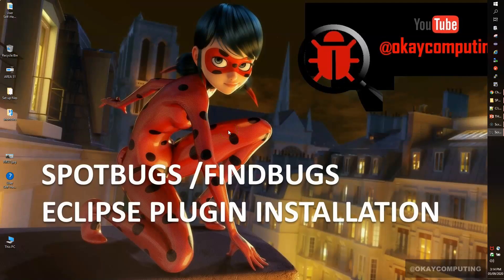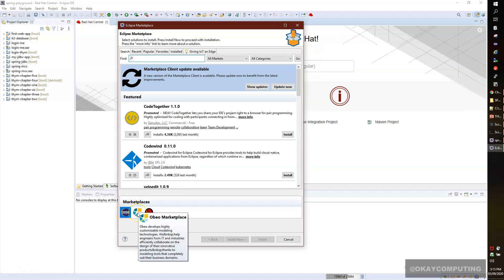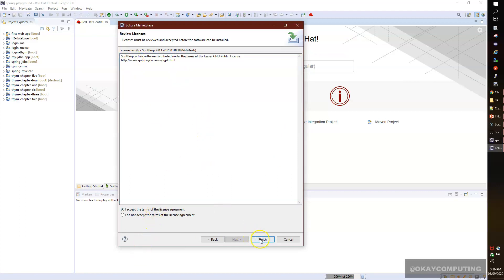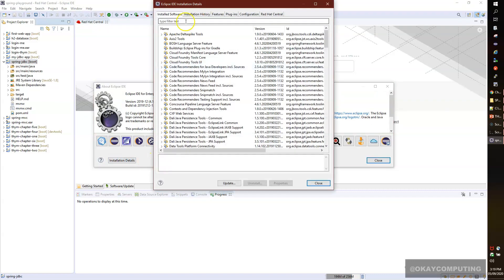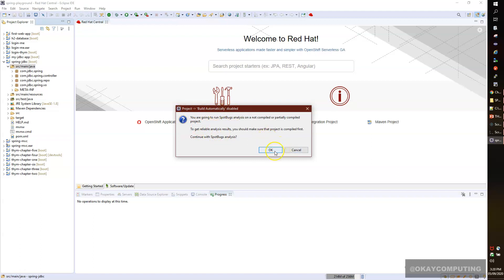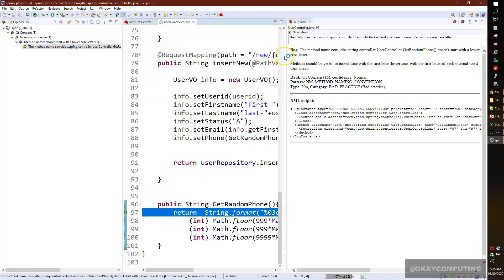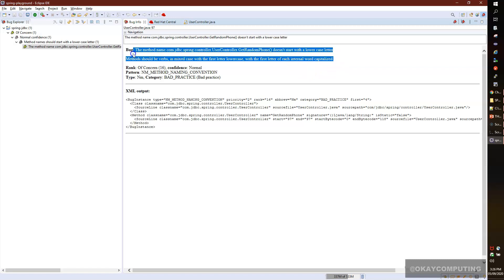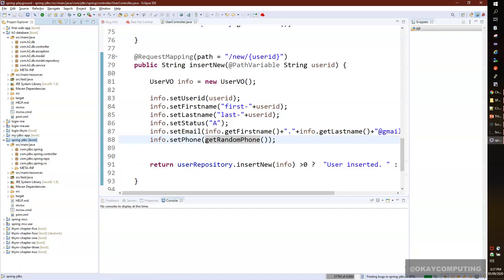OKAY JAVA | SPOTBUG CODE ANALYZER | FINDBUG PLUGIN INSTALL IN ECLIPSE | STS | SPOTBUGS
OKAYJAVA | SPOTBUG CODE ANALYZER | SPOTBUG | FINDBUG PLUGIN INSTALL IN ECLIPSE | STS | SPOTBUGS